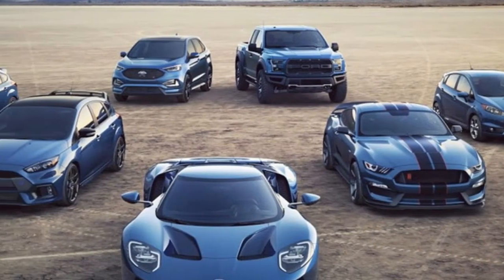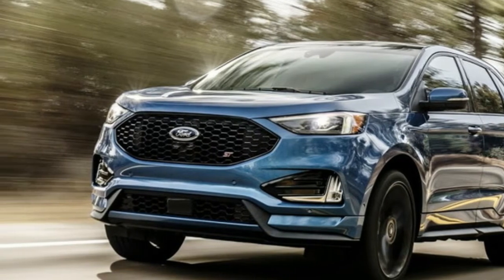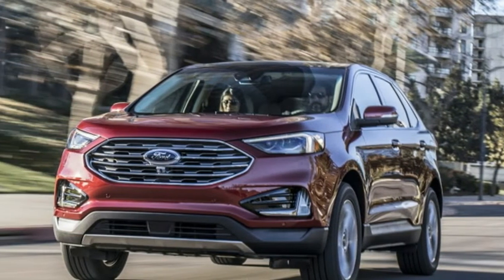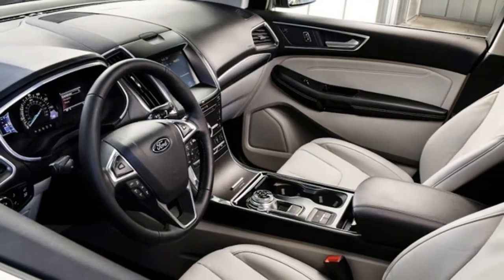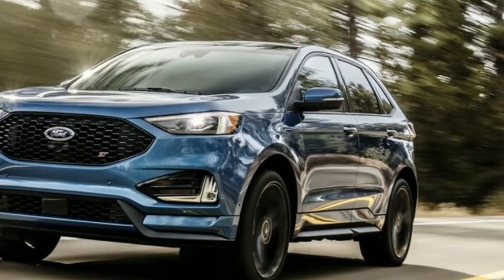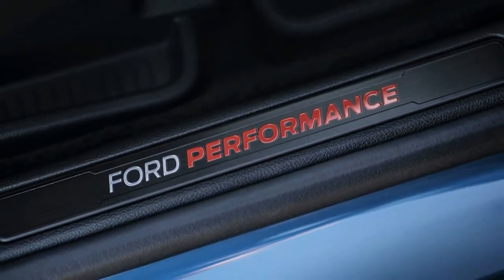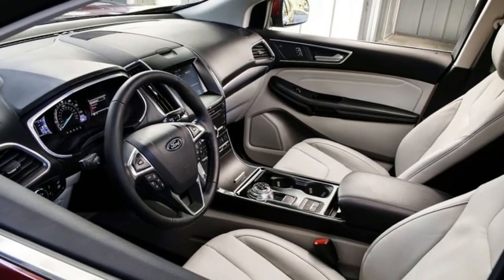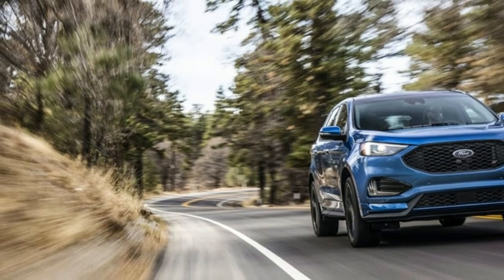2019 Ford Edge ST interior exterior and drive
2019 Ford Edge ST interior exterior and drive

Meet the All-New Ford Edge ST - The First Ever Ford Performance SUV! This vehicle is taking the place of the Ford Edge Sport, but is being built by Ford Performance with improved performance! The 2019 Edge is redesigned with new front and rear styling and improved technology. What do you think?